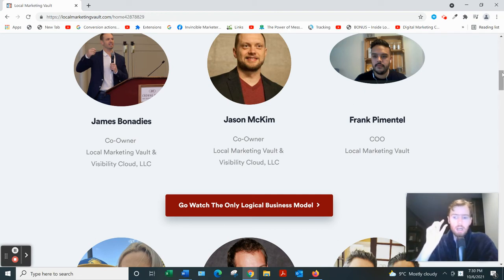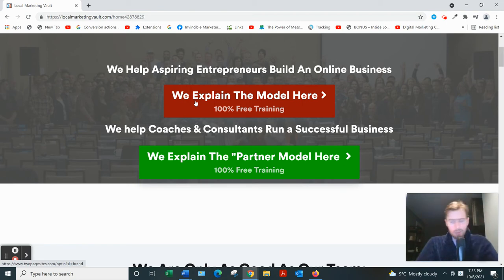Local Marketing Vault Review - Should You Start A Lead Gen Business?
Local Marketing Vault Review?

About this video:
In this Local Marketing Vault review you will learn all about this course on starting a local lead gen business and whether you can really learn to earn money from home through these strategies or not. I go over the pros and cons, so you can make an informed decision.